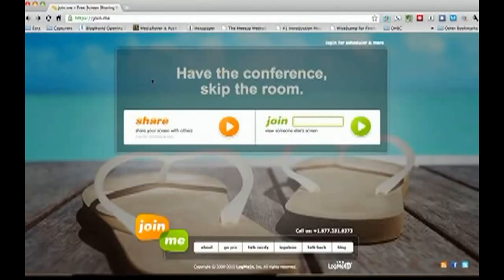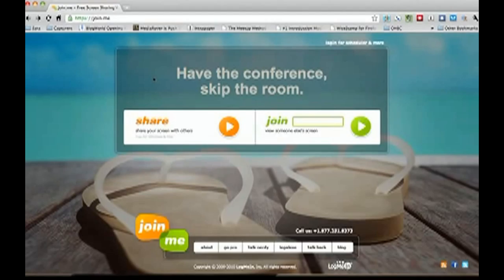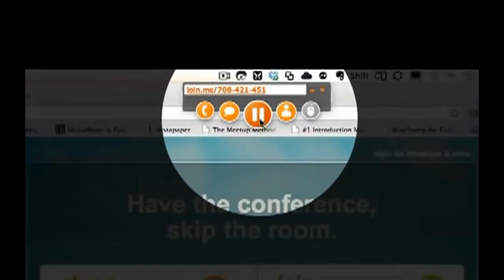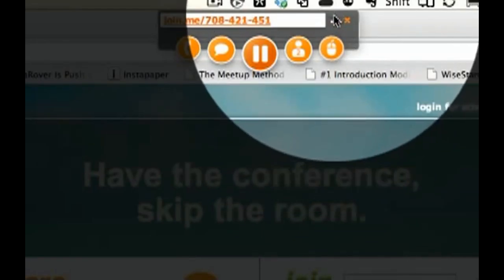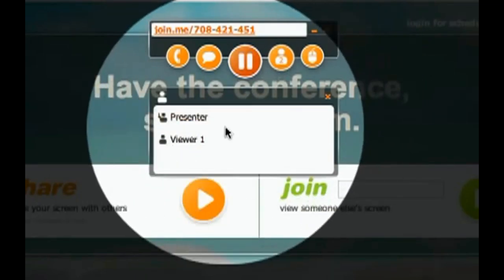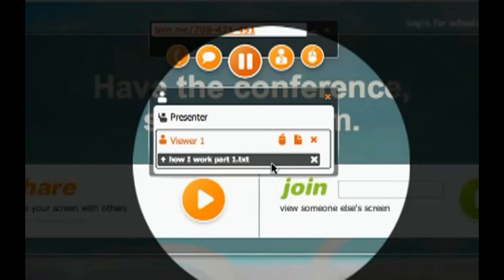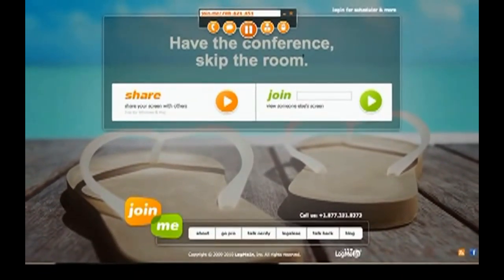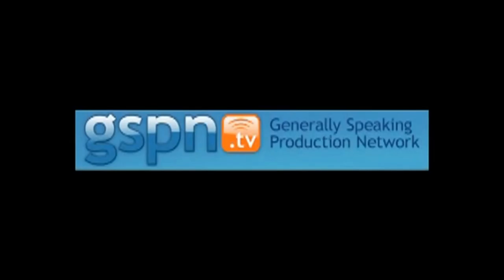Taking a TechDive JoinMe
This episode of TechDiveTV Taking a TechDive demonstrates a free web based application for holding web conferences, remote assistance, Training and sales calls named Join.me.  Andy Trodd of Andytrodd.com provides an actual demonstration of the application.